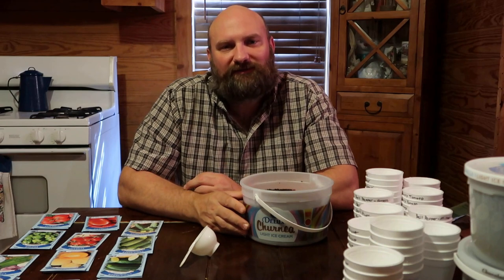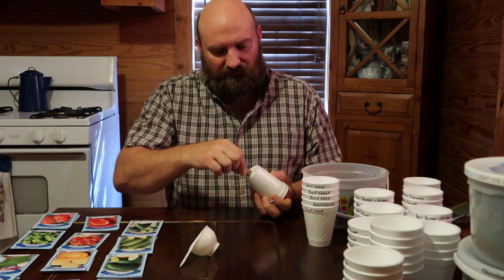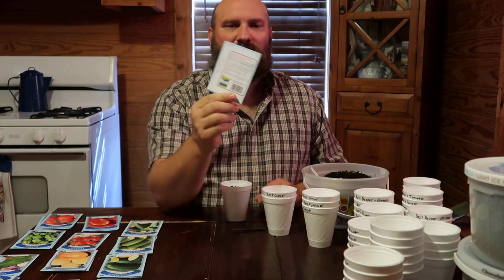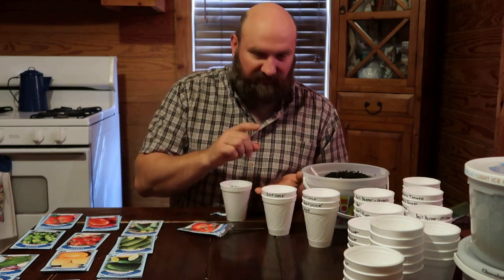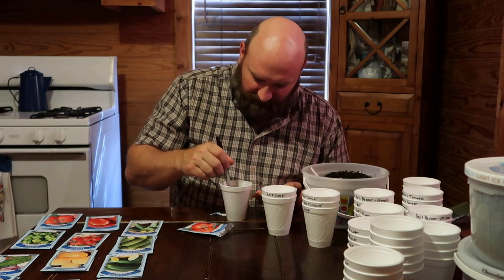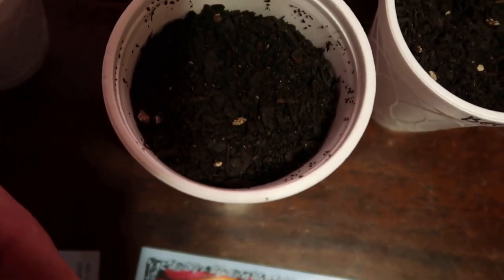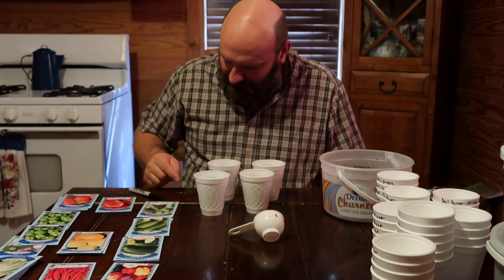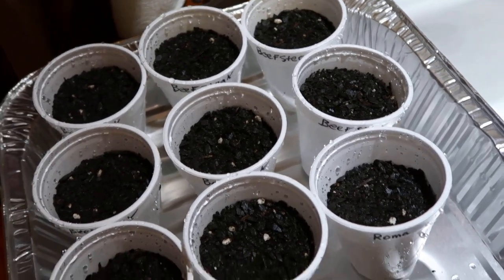Starting My Seeds (Seed Starting Collaboration)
Hello friends, in this video you will see me starting my seeds and how I do it. Very simple and easy. Be sure to check out Cheap Homesteading and Homesteading With The Heberts and follow along as they start their seeds and updates with their gardens. I will leave links below or you can find their videos in my playlist (Spring Garden Collaboration). Justin